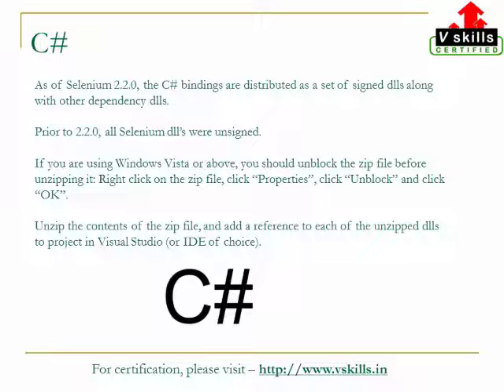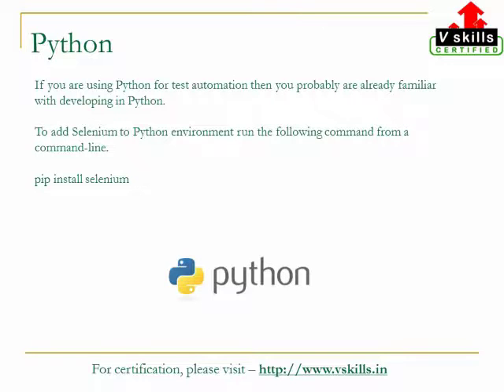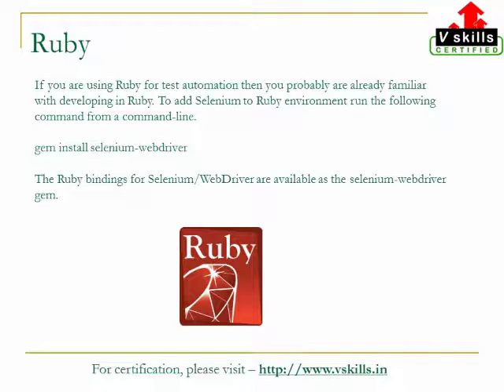Setting Up a Selenium WebDriver Project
The video shows steps for Setting Up a Selenium WebDriver Project